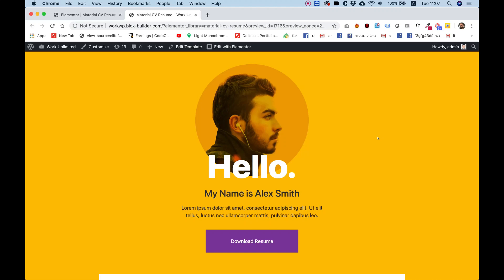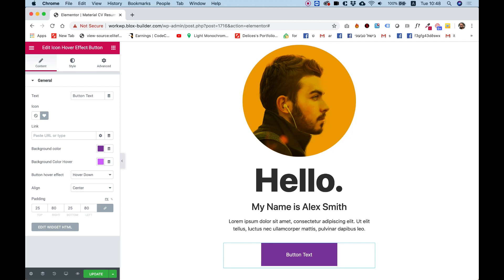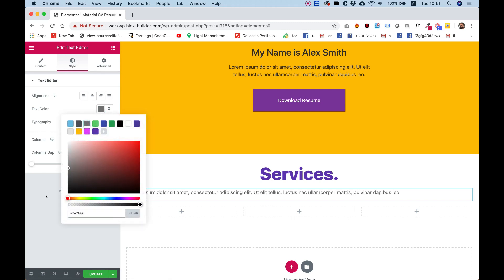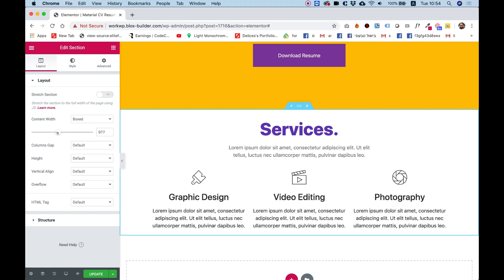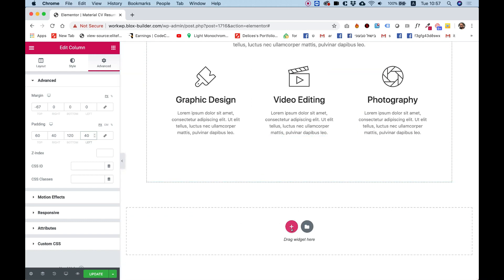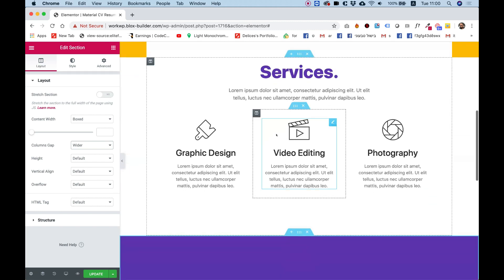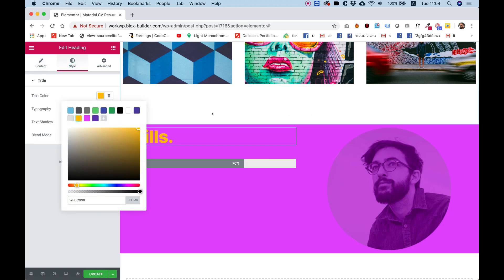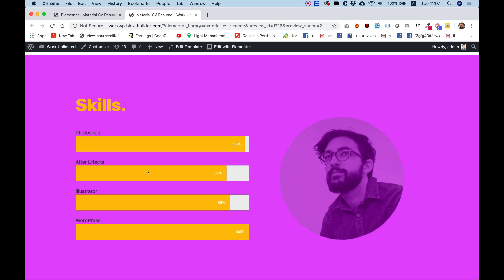Create a Elementor CV Resume Template in 20 Minutes | Unlimited Elements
In this tutorial i show how to create an awesome CV Resume landing page using Elementor Page builder and Unlimited Elements.